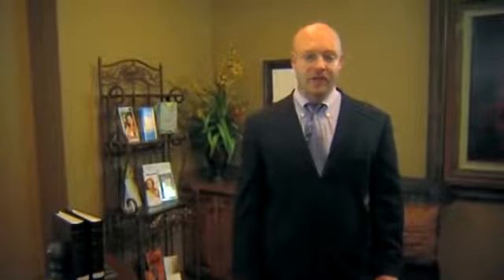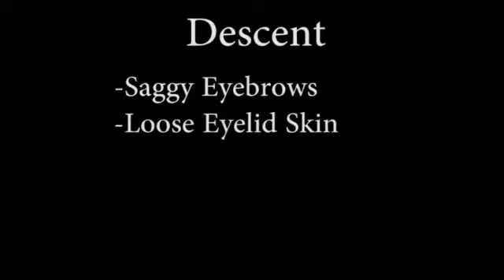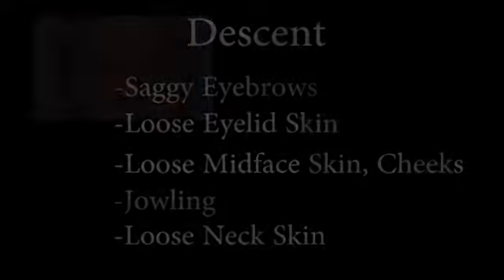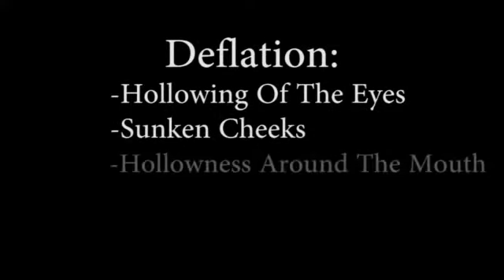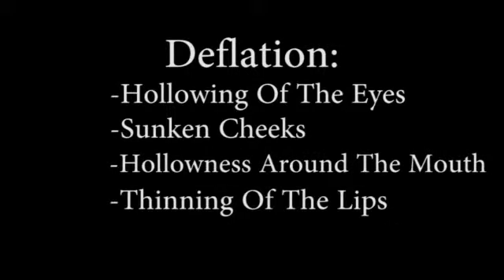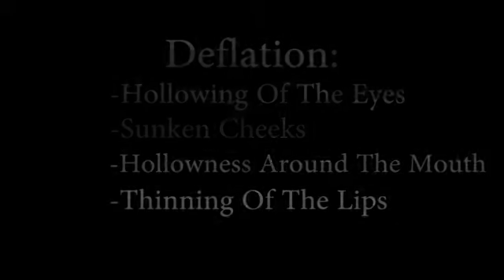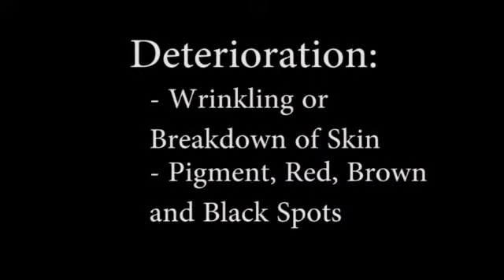The 3 D's Of Cosmetic Surgery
This video is a MUST SEE for anybody considering cosmetic surgery.  Dr Drake Vincent goes into detail about the 3 most important aspects to consider when thinking of enhancing your appearance.